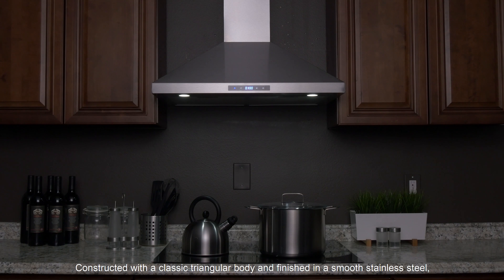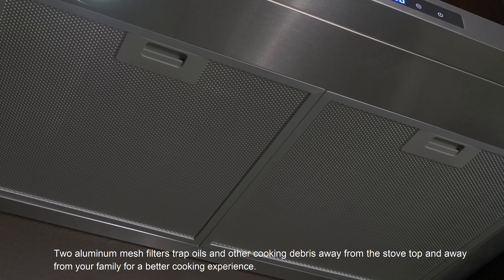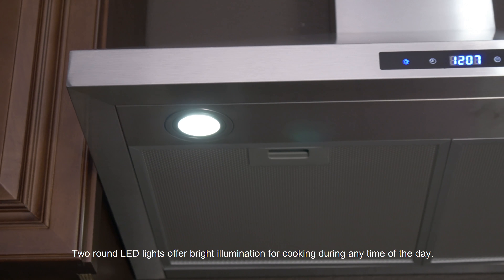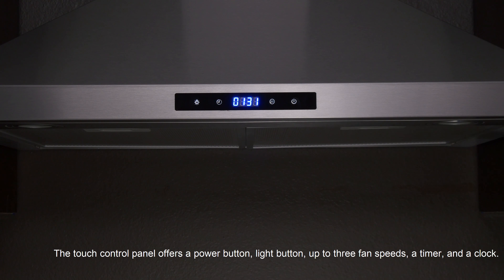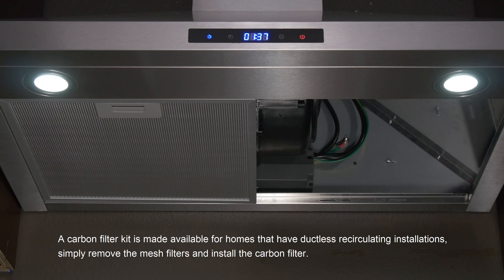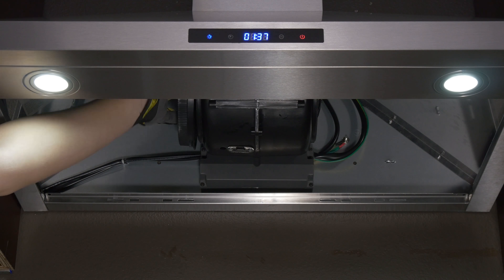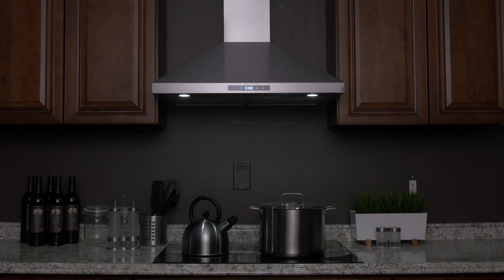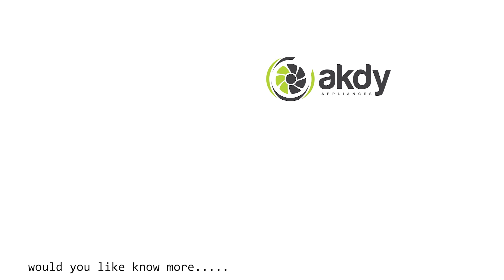AKDY Wall Mount Range Hood: Model RH0320 [Product Showcase]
📣AKDY Model# RH0320

🌟30 in. 400 CFM Convertible Wall Mount Kitchen Range Hood in Stainless Steel with Lights🌟

AKDY is a manufacturer of high-end home improvement products that help you make your home a better place to live.

Our Products can be purchased through these fine retailers:
Homedepot.com
Wayfair.com
Amazon.com
Lowes.com